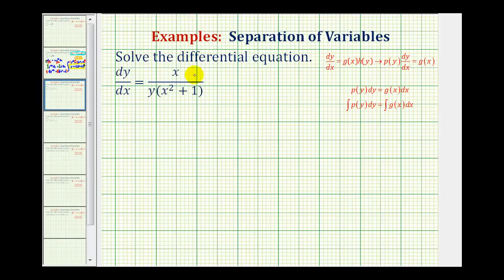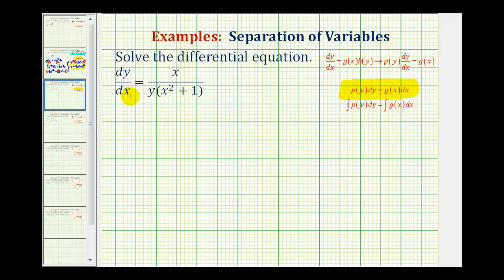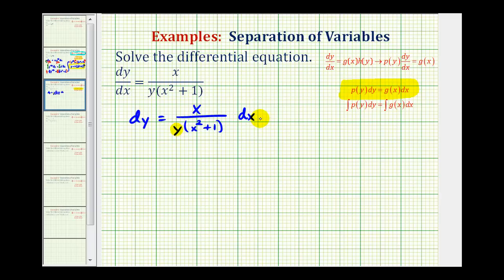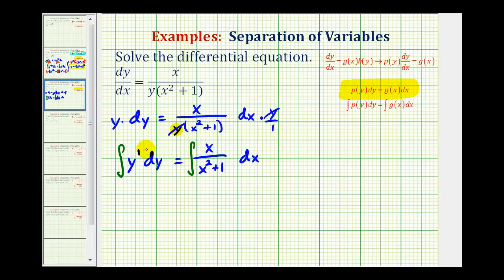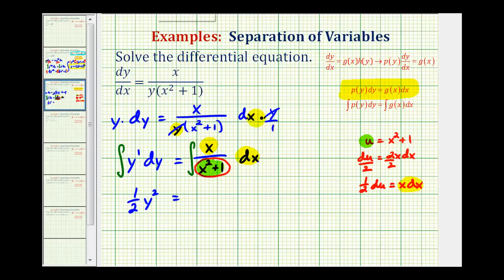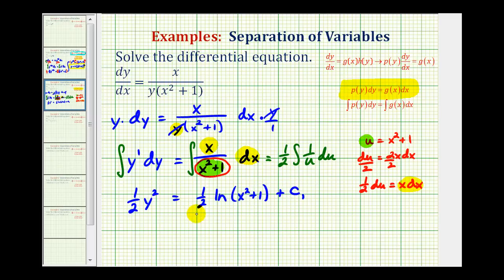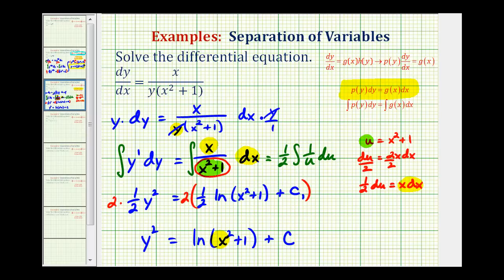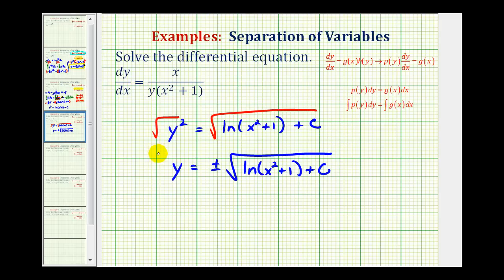Ex 2: Differential Equations: Separation of Variables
This video solves a differential equation using separation of variables.